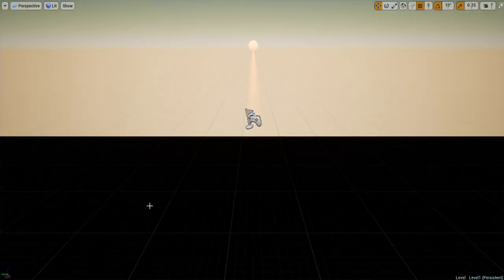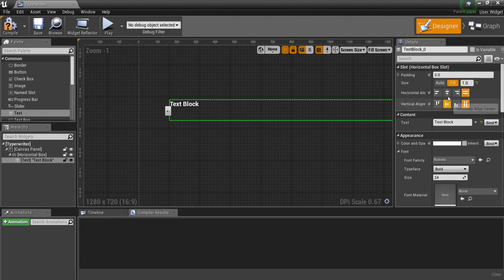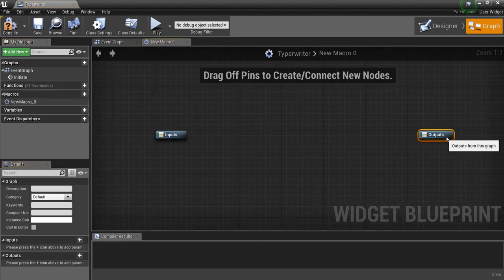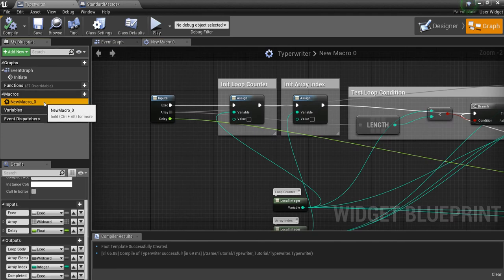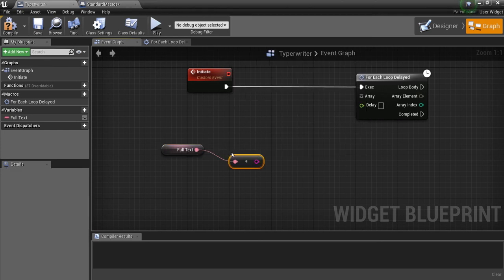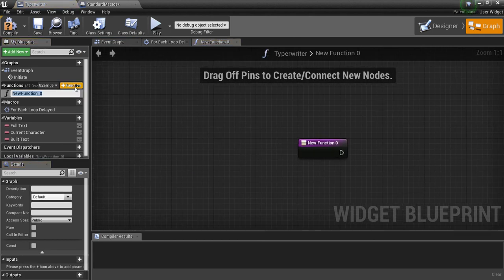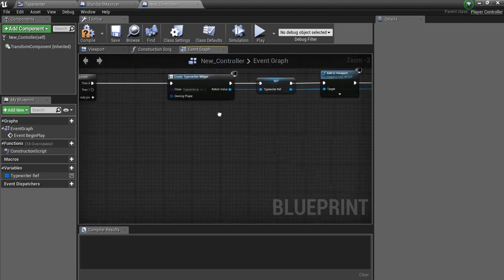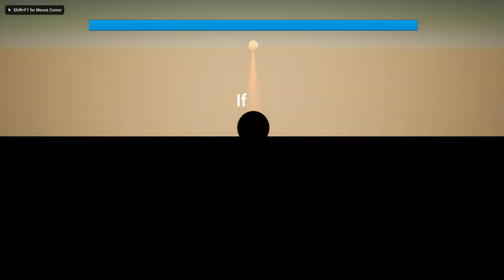Unreal Engine 4 Tutorial: Typewriter Text Effect Widget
How to create a typewriter-like effect for text during game play in unreal engine 4.

0:45 Widget Designer Set-up
2:10 Widget Custom Event
2:29 Custom Macro Set-up
6:25 Widget Blueprint Set-up
8:44 Typewriter Function Set-up
9:53 Looping the Typing Mechanism
12:34 Creating the Typewriter HUD
14:00 Calling the Typewriter
15:30 Error Fix